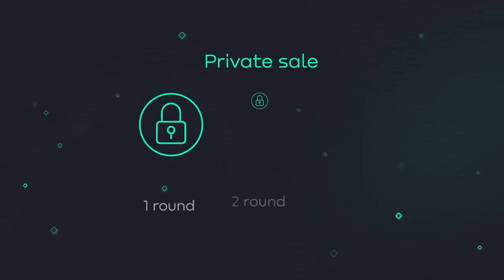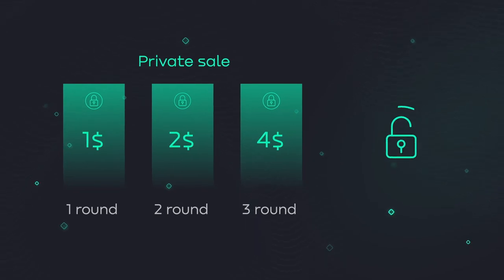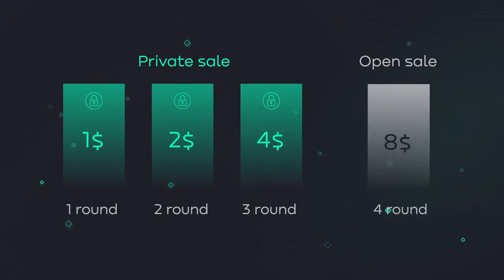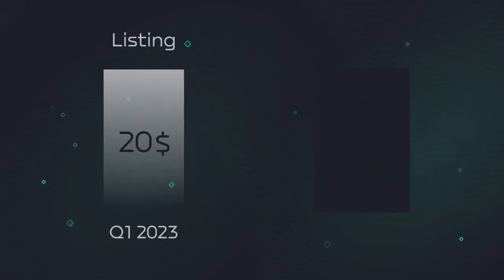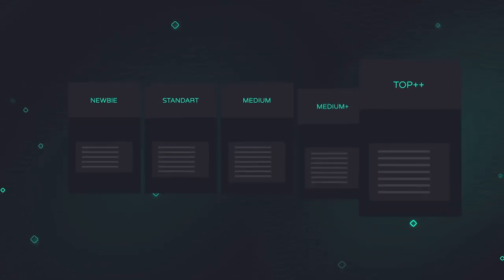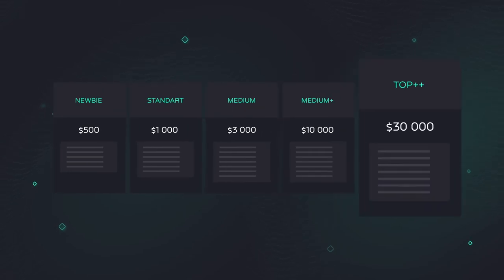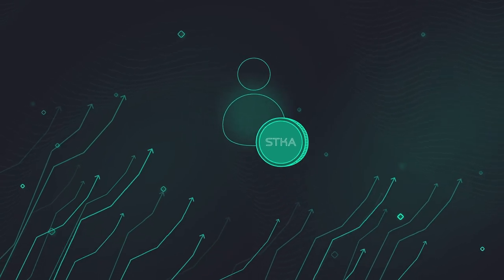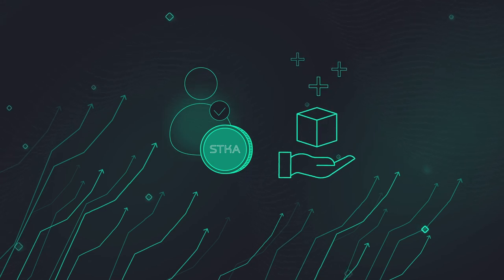Presentation video | Презентаційне відео | Видео презентация | Tokkea | Animation Studio 7030.studio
Sharing and promoting your product or services around the world? - It's easy. Especially it’s easy with our team that features all the native speakers. We will make it possible to present your company in any language, just as we did for Tokkea in 5 languages.
Order our animated video and make a name for yourself in the world!
Розповсюдити та заявити про свій продукт чи послуги на весь світ? - Легко. Особливо з нашою командою, оскільки у нас є всі дитори native. Ми допоможемо розказати на будь-якій мові про вашу компанію, так само як і зробили це для Tokkea на 5 мовах.
Замовляйте у нас анімаційне відео і заявіть про себе на весь світ!
7030.studio